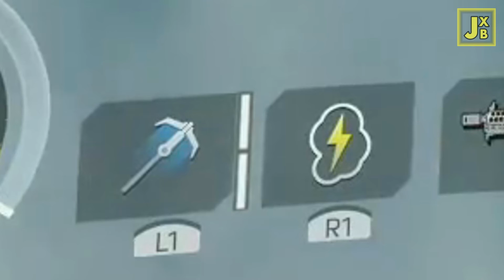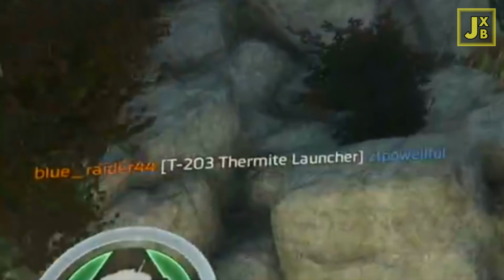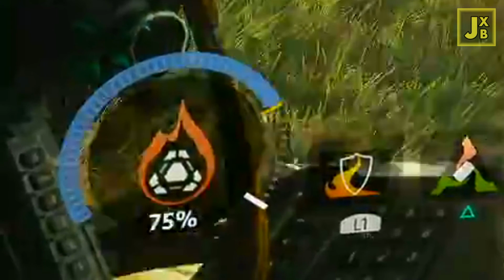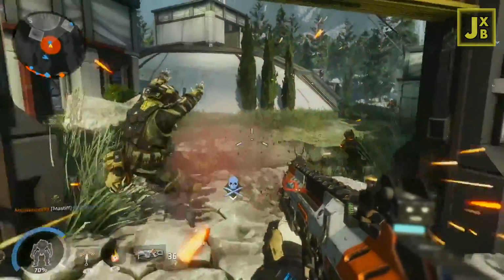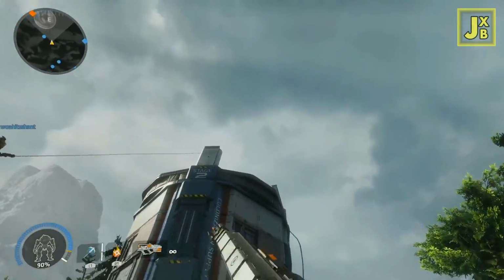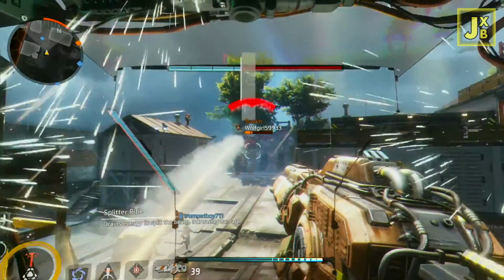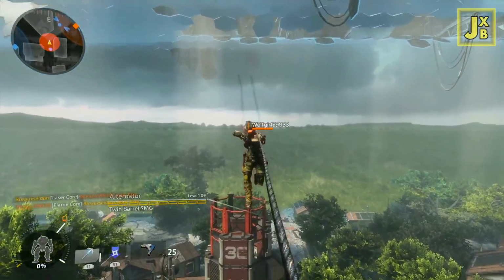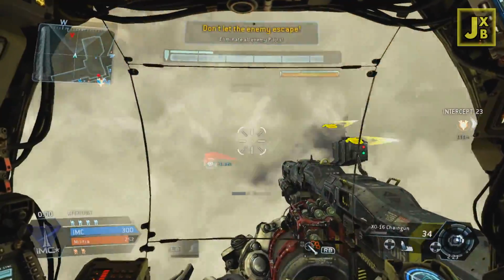» Titanfall 2 MULTIPLAYER Gameplay Trailer Breakdown & Discussion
In this Titanfall 2 video, I will be breaking down and analyzing every bit of the Titanfall 2 Multiplayer Reveal Trailer, sharing some new and returning features spotted within the gameplay trailer. Let me know your thoughts on Titanfall 2's Multiplayer down in the comment section below. Gameplay recorded in 1080p 60fps thanks to Elgato!